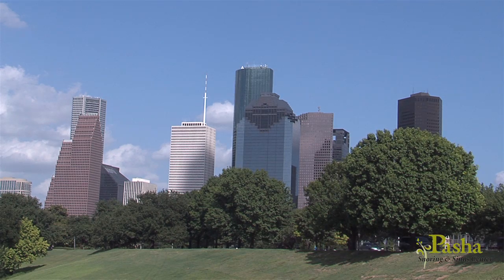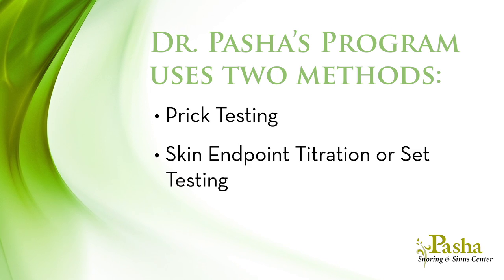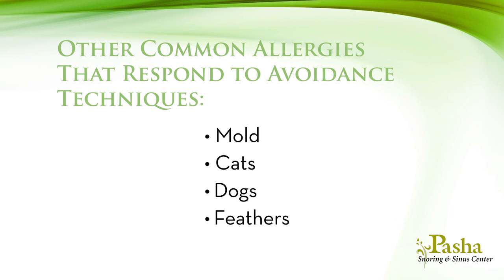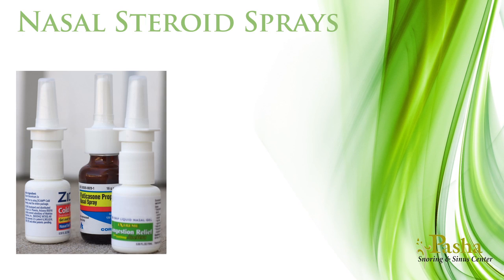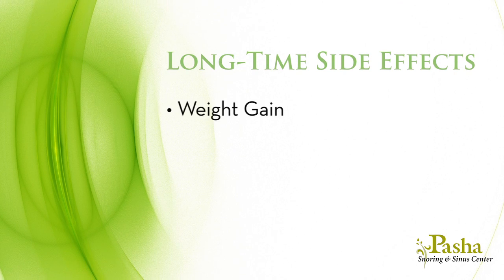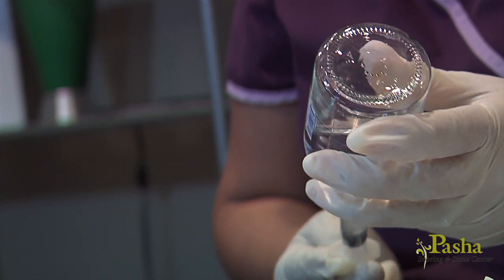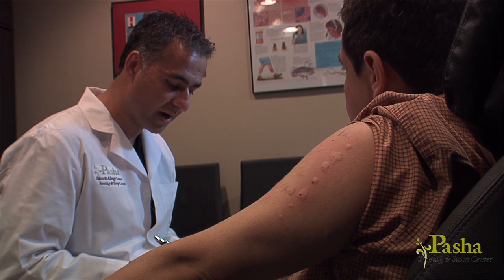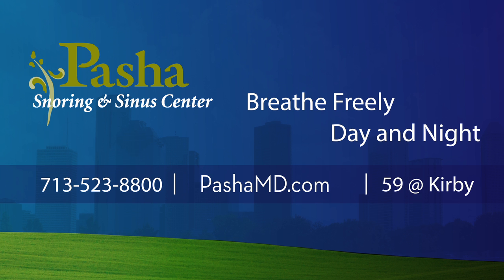Allergies & Immunotherapy: Causes and Treatments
Houston has been known as one of the top cities for allergic rhinitis, or more commonly known as allergies. Allergies occur when your body's defense system mistakes harmless allergens such as pollens, dust, or grass for harmful antigens such as bacteria. The most common symptoms of allergic rhinitis are:
• Nasal congestion
• Watery or itchy eyes
• Sneezing
• Itchiness

Allergies may also lead to recurrent sinus infections and nasal blockage. Often allergies are not treated or you may be given allergy medications without having a true allergy.

Allergy management is essential for long-term solutions for chronic sinus and nasal congestion sufferers. Taking an antihistamine such as Claritin™, Clarinex™, Allegra™, Benadryl™ or Zyrtec™ for your allergies is similar to taking an aspirin for all of your headaches; it does NOT address the underlying cause of your allergies, so you do not gain any long-term benefit.

Our center wants you to be more in control of your allergies by identifying what triggers your allergies and then using modern scientifically proven methods to reduce your recurrent symptoms. Allergy management always begins with allergy testing. Dr. Pasha will screen for allergies if you have persistent nasal and sinus problems. The center has a comprehensive program to address allergies and for some-- offer a "cure".

The Pasha Snoring and Sinus Center is Houston's state-of-the-art Ear Nose Throat center for the comprehensive management of snoring, sleep apnea, allergy, and sinus related disorders. Led by Houston ENT Doctor Raza Pasha, the center focuses on minimally invasive, in-office techniques as well as more advanced surgical procedures such as Balloon Sinuplasty and the Pillar Procedure.